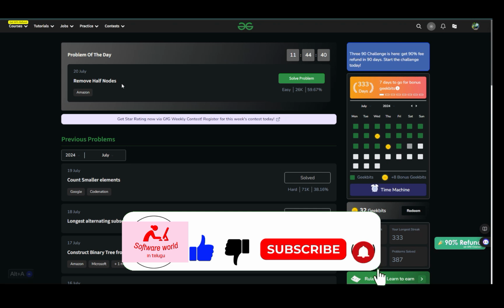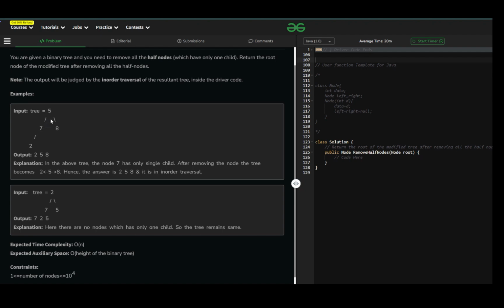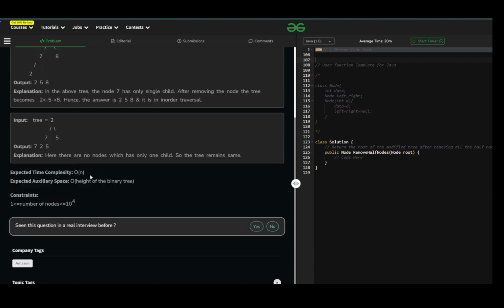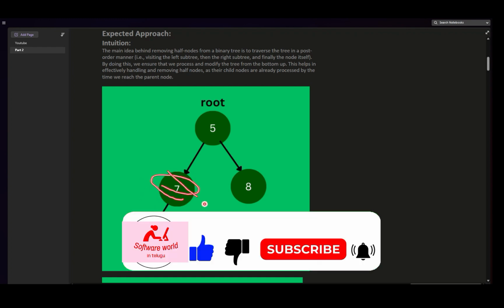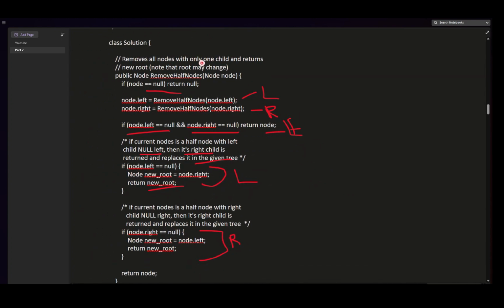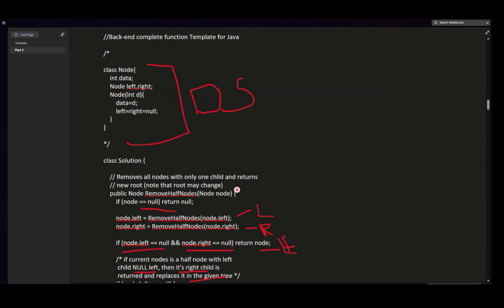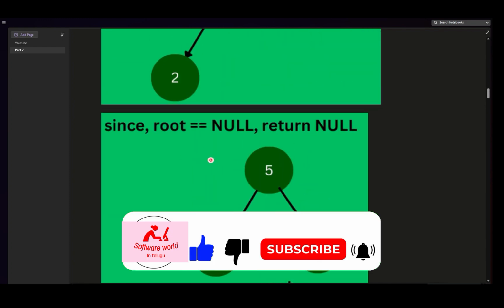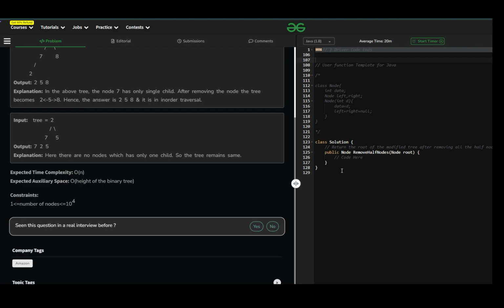Remove Half Nodes | Amazon | Java | CPP | Python | JavaScript | Beginners Friendly | explained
🌟 Mastering Data Structures: Removing Half-Nodes in Binary Trees 🌟

In this episode of our Daily DSA Tips & Tricks series, we delve into a crucial technique for optimizing binary trees: removing half-nodes.

Intuitive Approach: Removing half-nodes involves a strategic post-order traversal. By navigating from the bottom up—first addressing the left subtree, then the right, and finally the node itself—we ensure all child nodes are processed before their parent. This method efficiently handles and eliminates half-nodes, enhancing the tree's structure and performance.

Why it Matters: Understanding and implementing this approach not only refines your understanding of binary tree operations but also prepares you for tackling complex tree-related challenges in coding interviews and real-world scenarios.

Join us daily for:

Insights into Data Structures: Explore fundamental concepts like binary trees, heaps, and more.
Algorithmic Techniques: Learn effective strategies for problem-solving, including efficient traversal methods.
Interview Preparation: Gain practical tips to ace technical interviews with confidence.
Whether you're a beginner looking to build a strong foundation or a seasoned developer aiming to sharpen your skills, our daily uploads are tailored to cater to all levels of expertise.

✅ Engaging Bootcamp Sessions:
✅ DevOps Bootcamps
✅ Java DSA Bootcamps
✅ SpringBoot Bootcamps
✅ Full-stack Bootcamps